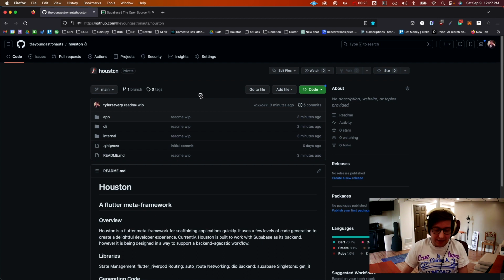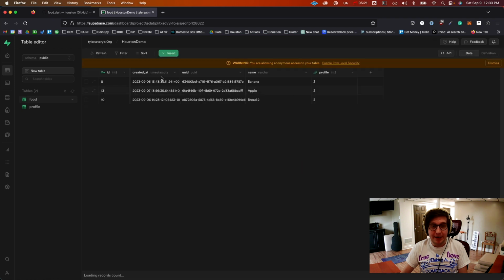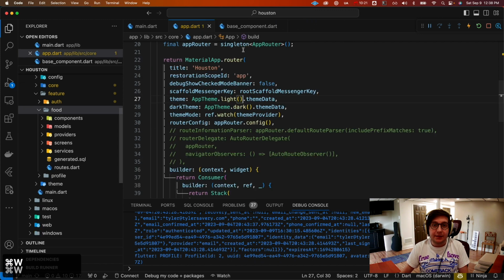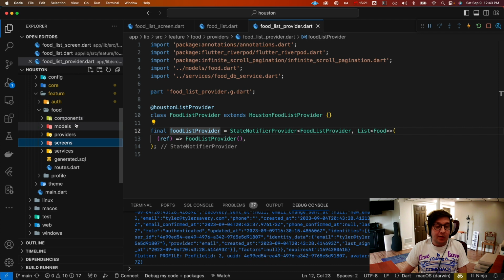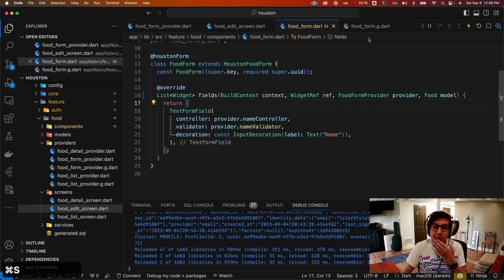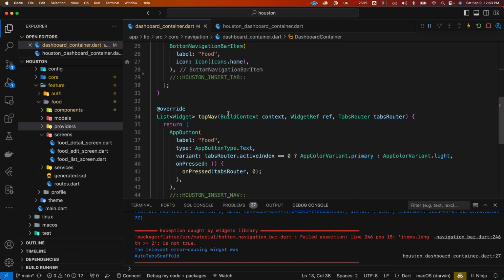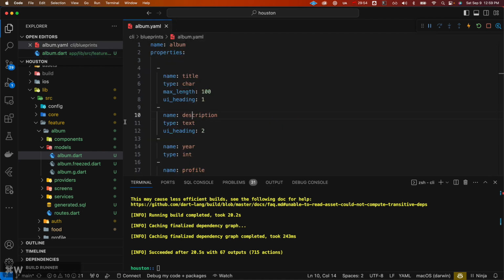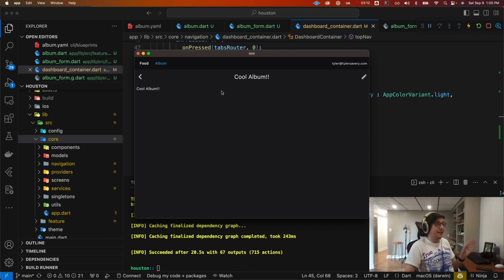A Flutter Meta-Framework: Introducing Houston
I'm doing something different today: giving you a sneak peek of the flutter framework I've been building. Houston is open source and released as an early preview.

Feel free to clone, run, and play around with this. If you are using the demo models, it should work against the Supabase config included in the config files. But you can follow the readme instructions to set up your own instance and make whatever you like!

Core Packages:
State Management: flutter_riverpod
Routing: auto_route
Networking: dio
Backend: supabase
Singletons: get_it